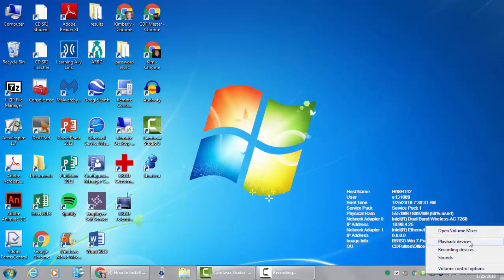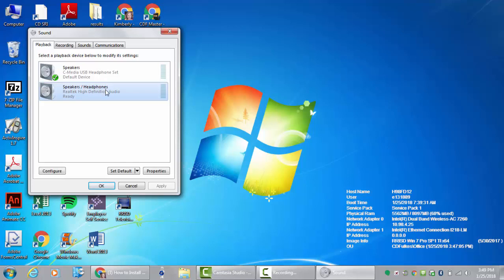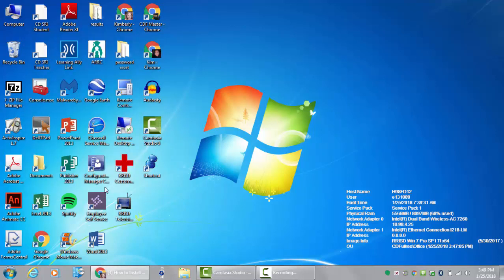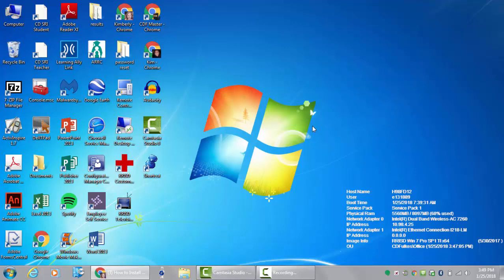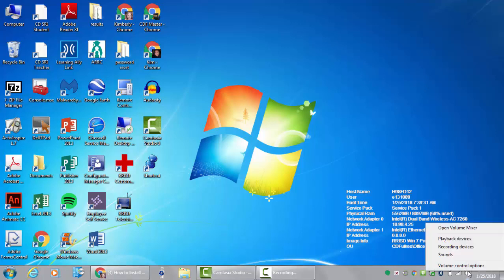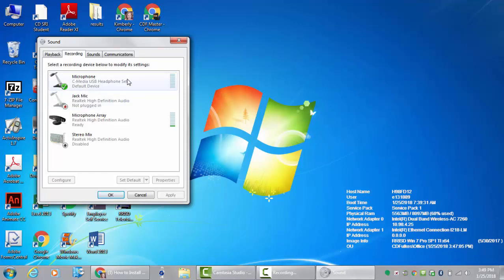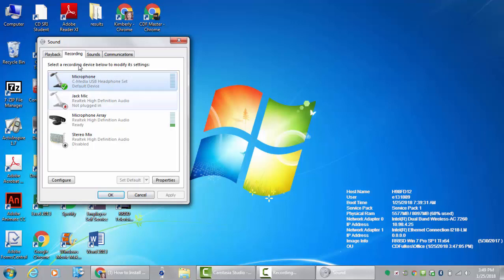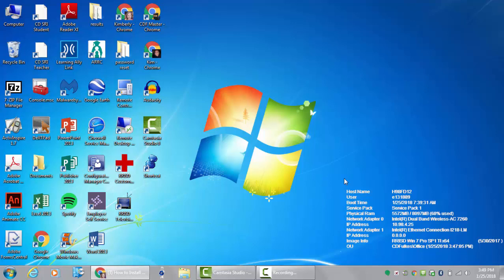Changing Headphone Settings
change headphone settings in order to get USB headphones to work correctly